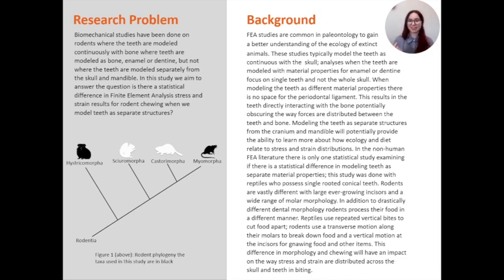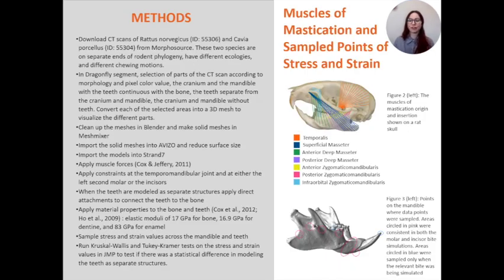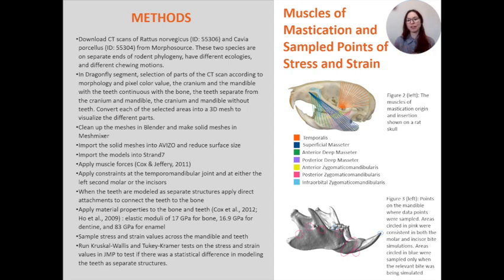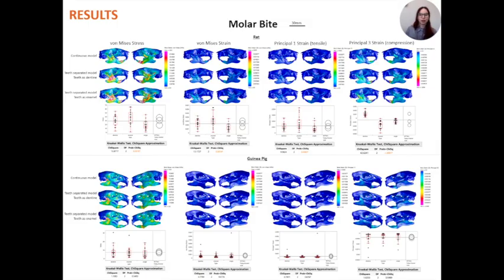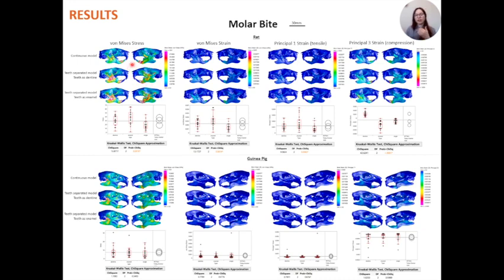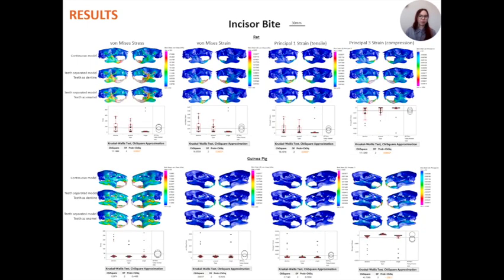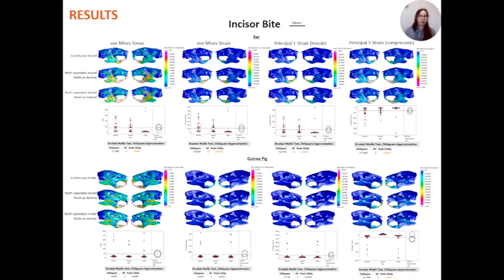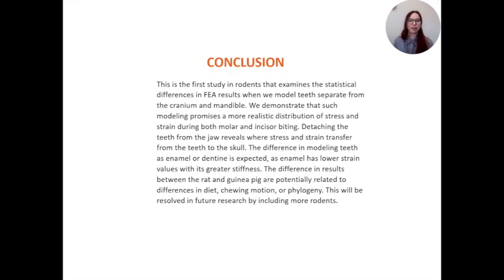Research Week 2025 - Lauren Hall